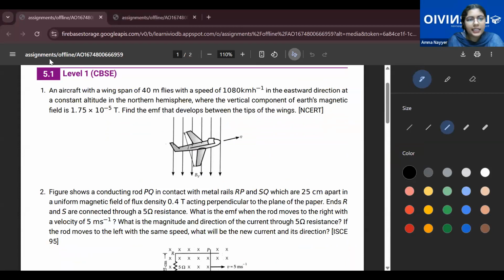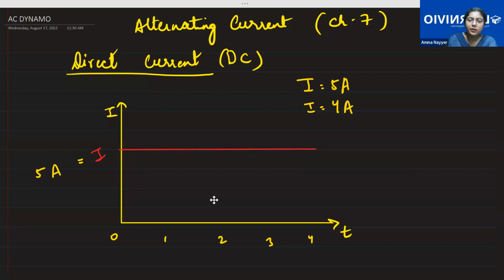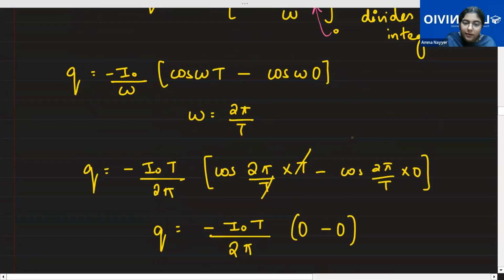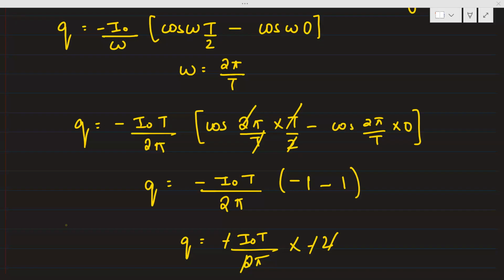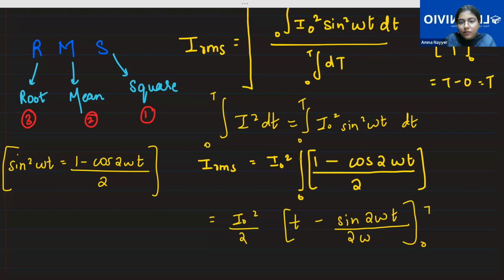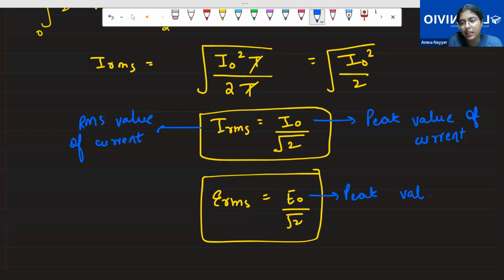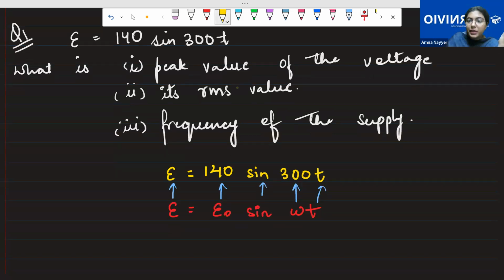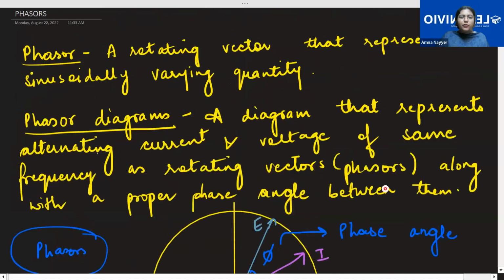Learnivio | Chapter : Alternating Currents | Ohms law | Lect | 12th CBSE P1 25-08-2025